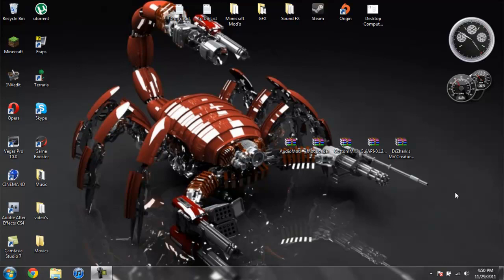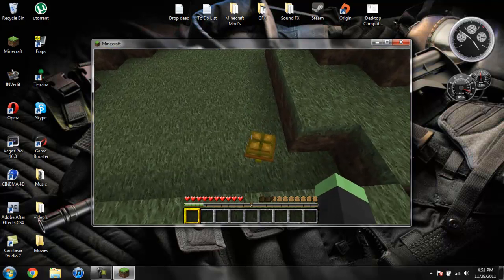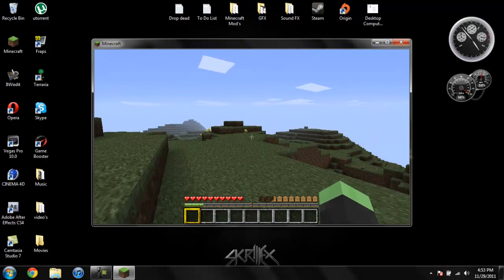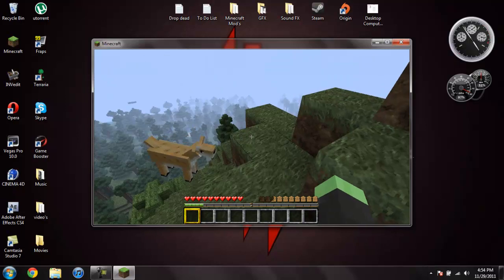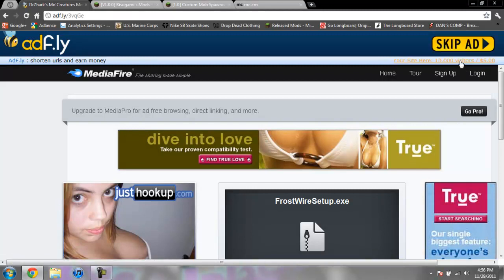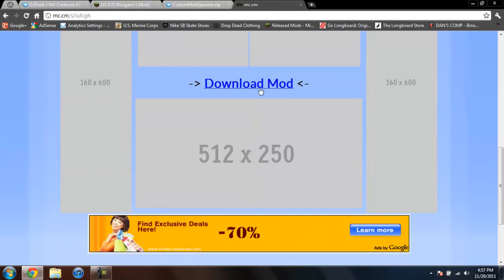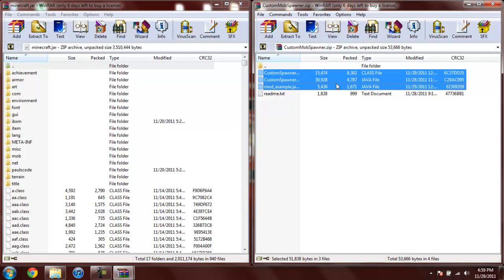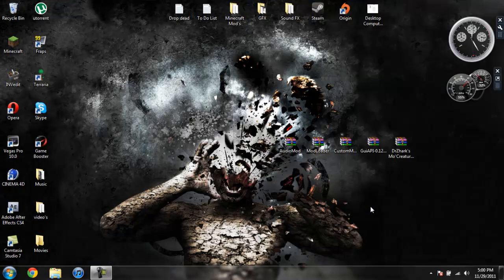Minecraft 1.0.0 - How To Install The Mo' Creatures Mod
This mod Isnt to hard to install, but there are quite a few steps so pay very close attention.